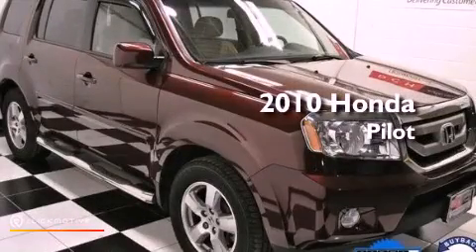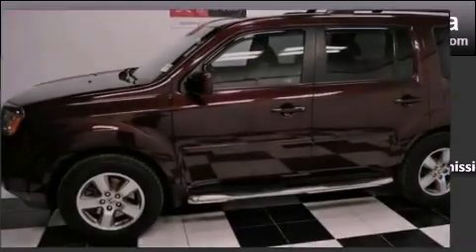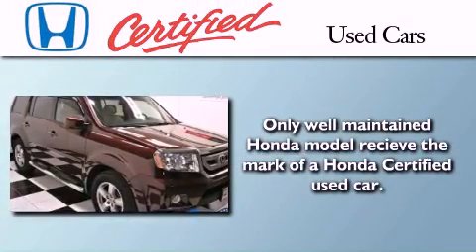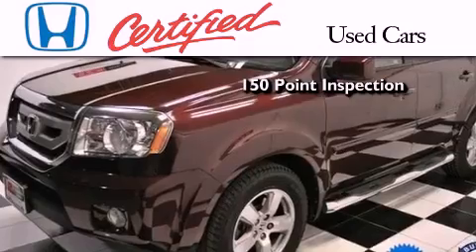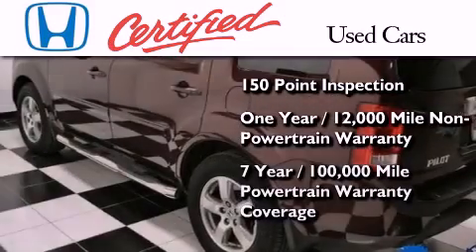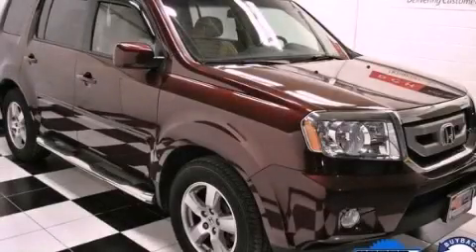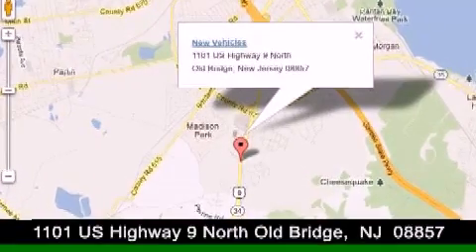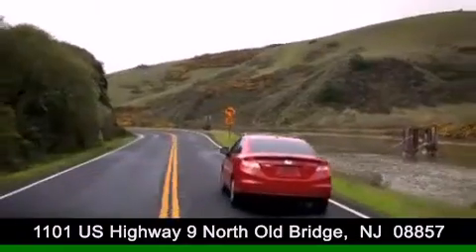2010 Honda Pilot Old Bridge NJ 08857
Year : 2010
 Make : Honda
 Model : Pilot
 Engine : Gas V6 3.5L/212
 Trans . : Automatic
 Exterior : Dark Cherry Pearl
 Miles : 33,140
 Interior : Beige
 Stock : AHP5718

 1101 US Highway 9 North